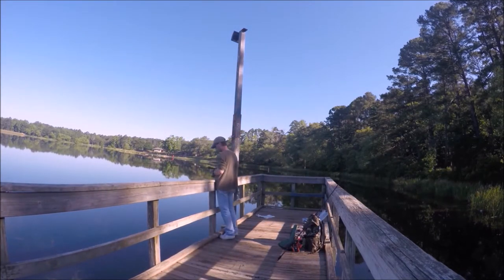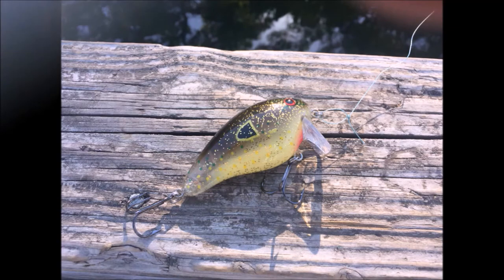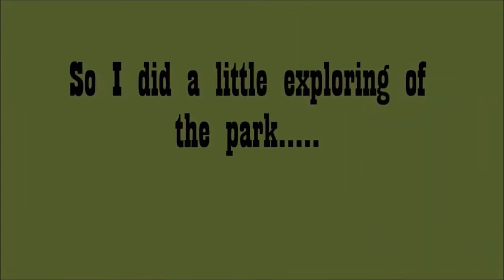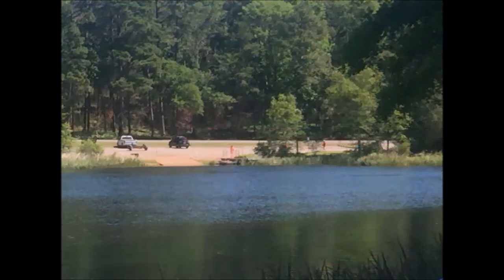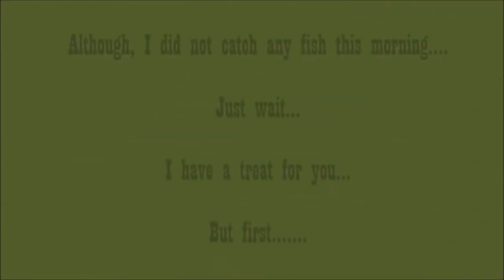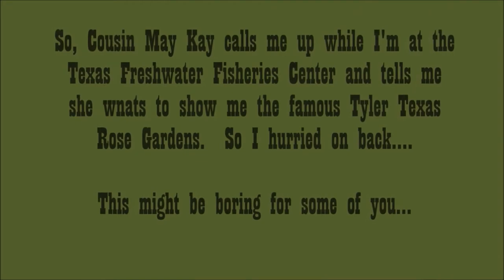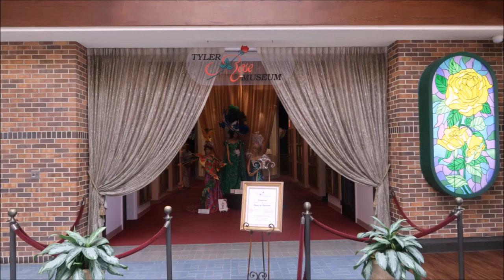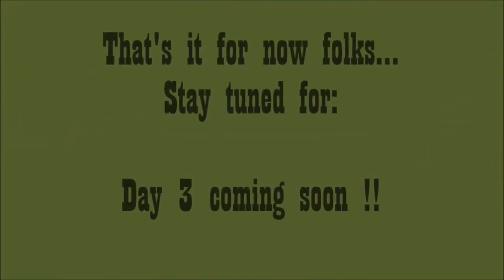May, 2017 Road Trip Vacation - Day 2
We continue our adventures up in the north part of East Texas.  We explored Tyler State Park and attempted some fishing, tried to find some of those famous Tyler Texas Candles, explored the famous Tyler Texas Rose garden, discovered a house made of petrified wood and  ended the evening with some great Tex Mex food at the famous "Mercado's" of Tyler, TX.

Equipment Used :

Sony AX100
Canon G7X
GoPro 4
iPhone 6

Software :

MS Movie Maker

Music

PreIntro - Daisy Dukes by Silent Partner
The Road trip - Strange Ways by Silent Partner
                         - Daisy Dukes by Silent Partner